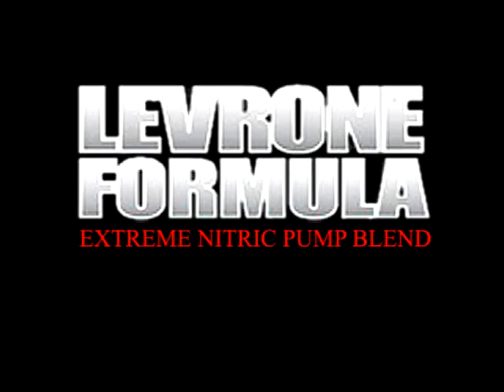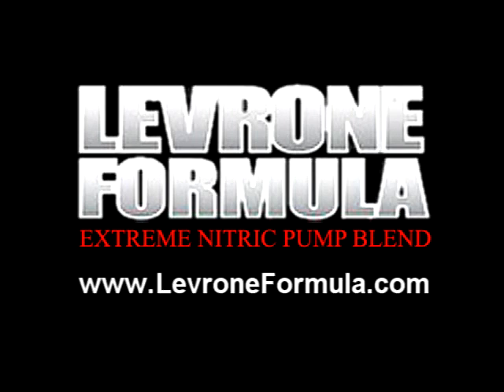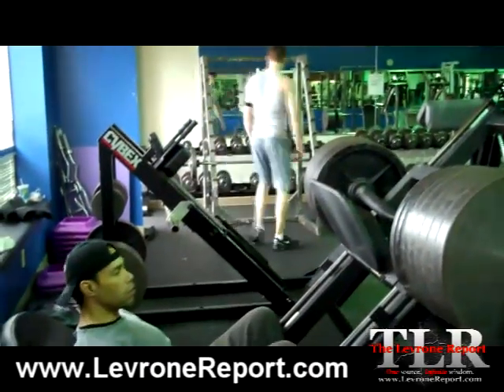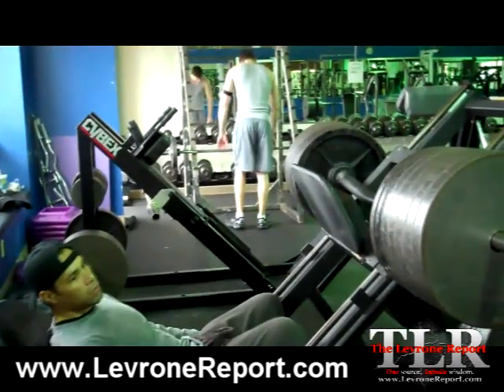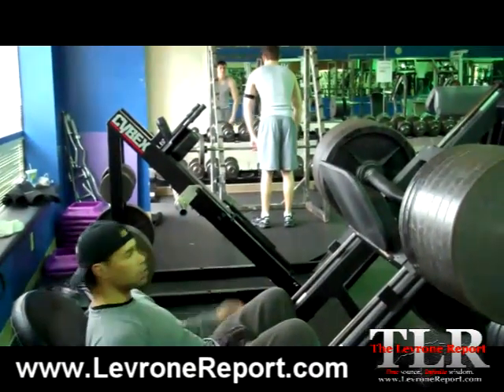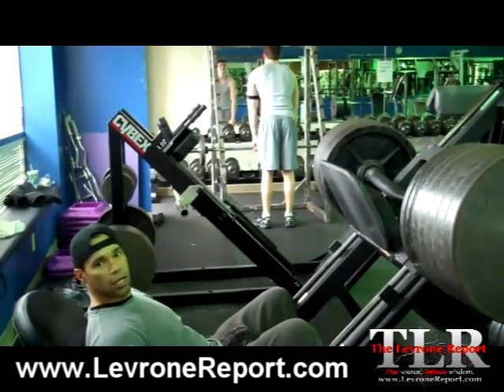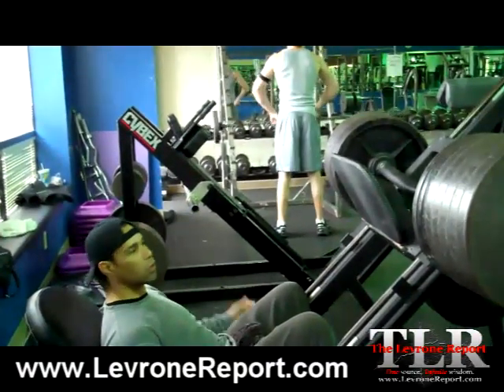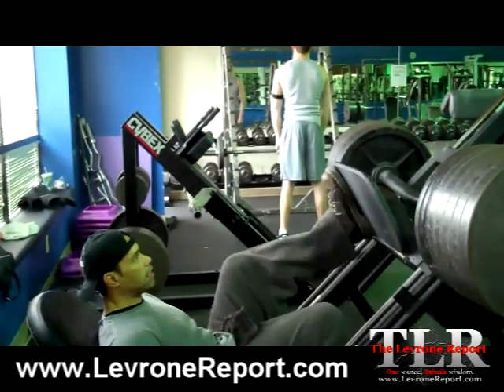LevroneReport.com • 24 Sets, Leg Day